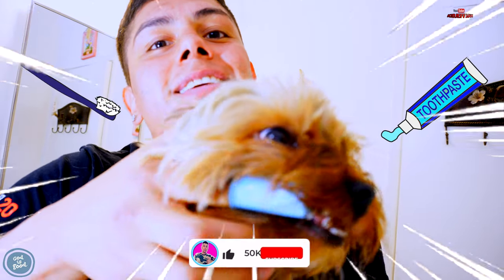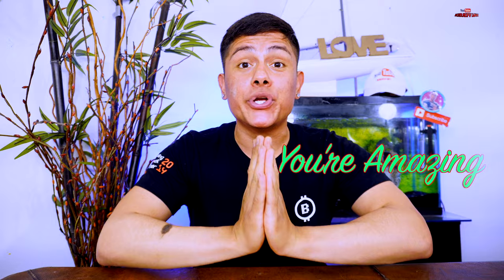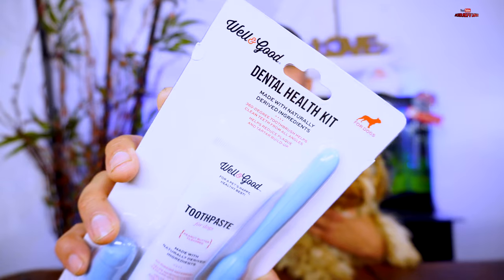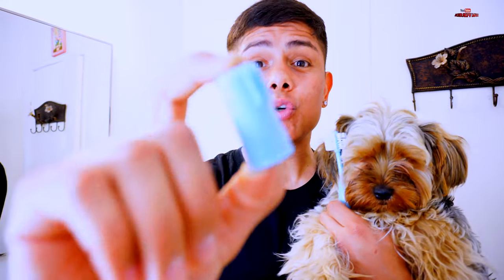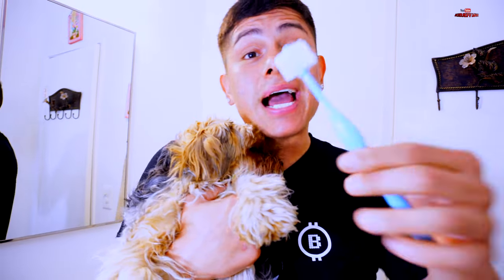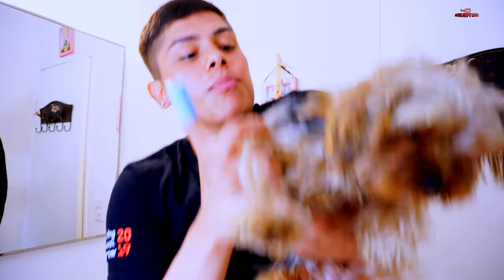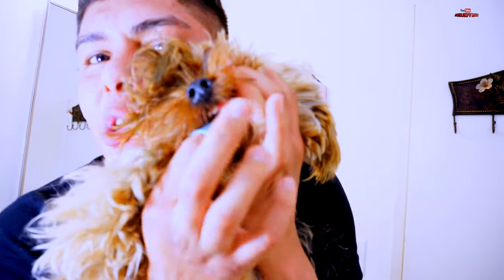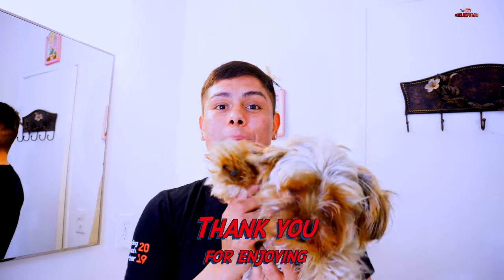How to Brush Yorkies Teeth | Dental Care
Learn how to brush your puppy or dogs teeth with, the 360' toothbrush or the finger snap on toothbrush. This was a great experience for puppy Yorkie Narla first time she did wonderful. FYI before purchasing a Yorkie Terrier make sure you do your research because they are a High Demand.

Welcome and hope you're having a wonderful day/night. Im so greatful for you enjoying the positive energy in this content. As a YouTube Creator I make videos as a hobby as I bring my imagination to reality. I will be making more amazing videos so stay tune support and feed back is always welcome 🙏🏻, message from YouTube Creator - Kidjeffjay.

You can Purchase the ***Yeti Blue Mic*** HERE BELOW 📟:

You can Purchase the ***Camera Sony Alpha 6400 4k*** HERE BELOW 📸:

Purchase your ***OWN MAC Desktop*** HERE BELOW 🖥